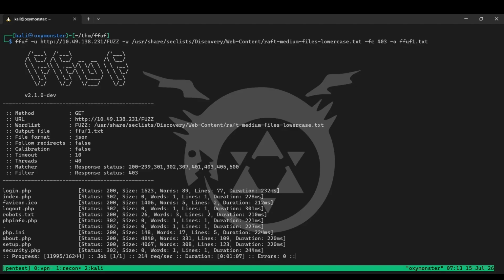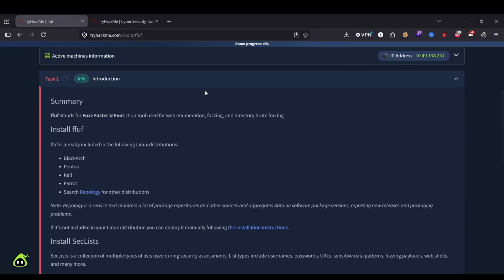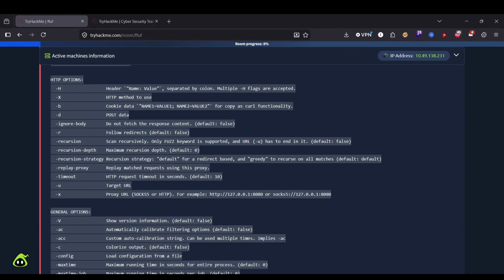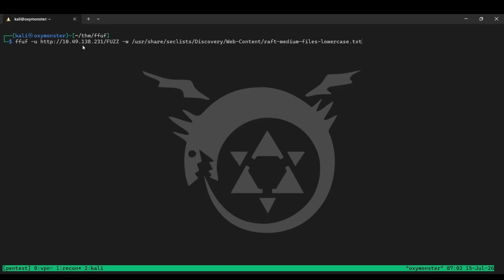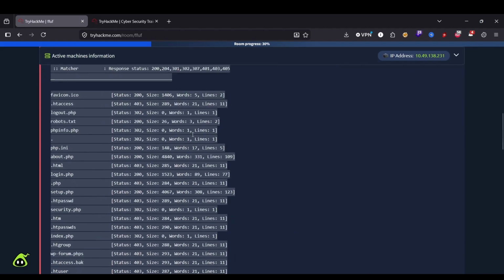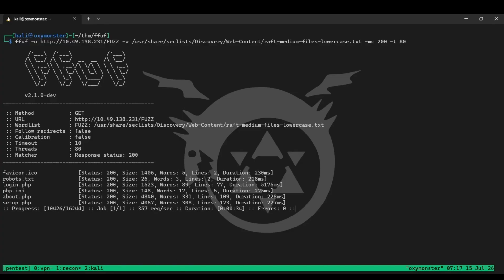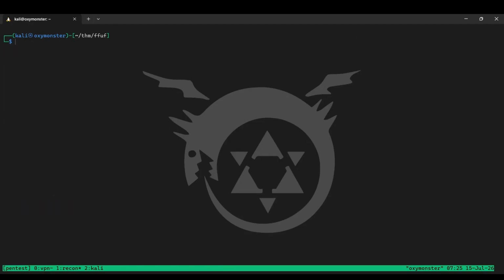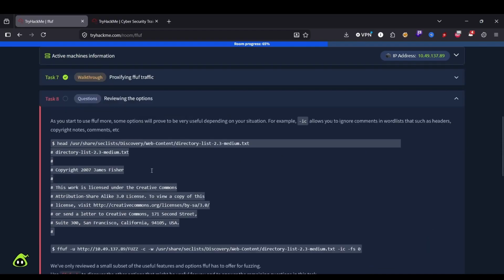Fuzzing With ffuf | The Ethical Hacker's Secret Weapon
ffuf Find Hidden Directories Like a Pentester

FFUF (Fuzz Faster U Fool) is one of the fastest and most powerful tools for web content discovery. Whether you're performing an authorized penetration test, competing in CTFs, or hunting for bug bounties, FFUF can help uncover hidden directories, files, virtual hosts, and endpoints that aren't linked anywhere on a website.

In this tutorial, you'll learn how to install FFUF, understand the core command-line options, and use it to enumerate hidden content efficiently. We'll also cover practical examples, filtering noisy results, selecting wordlists, and techniques that can save you hours during web application assessments.

What you'll learn:

* Installing FFUF
* Basic directory fuzzing
* Understanding wordlists
* Filtering false positives
* Discovering hidden files and endpoints
* Useful flags and performance tips

Useful Resources

I post practical ethical hacking tutorials, penetration testing techniques, Python automation, AI for cybersecurity, and career advice for aspiring security professionals.